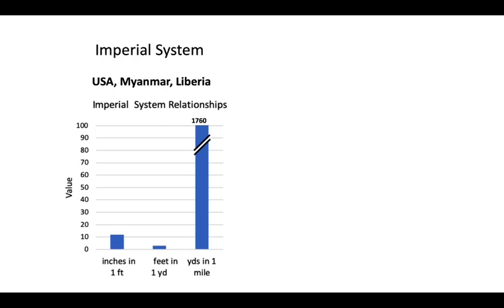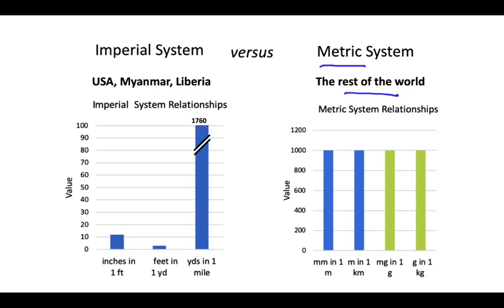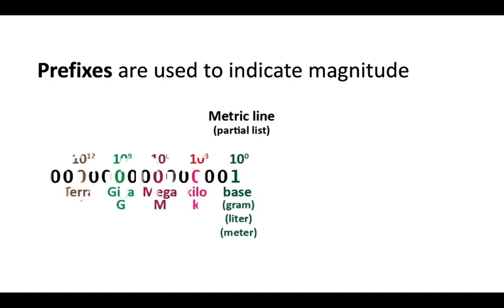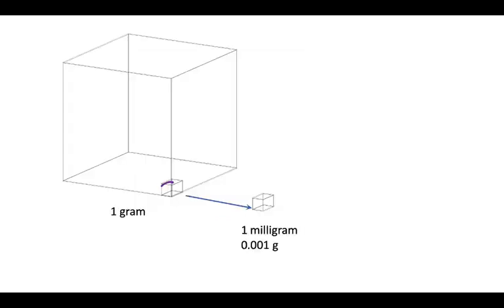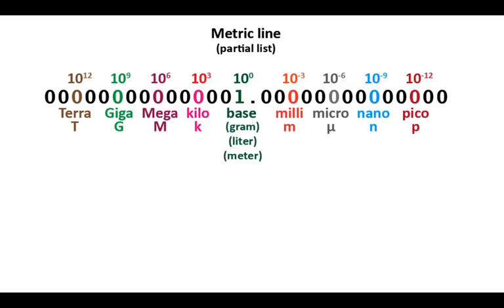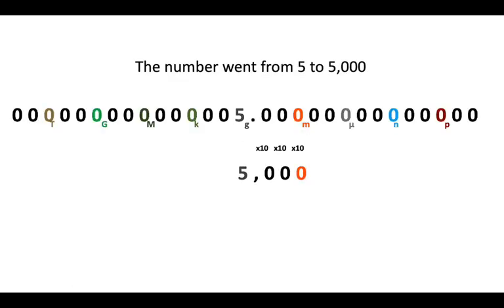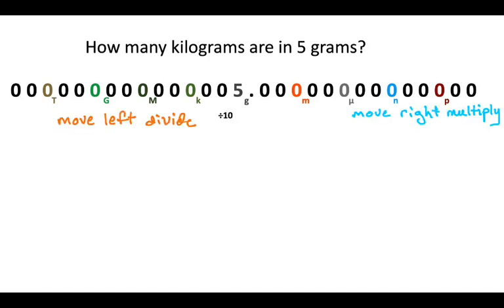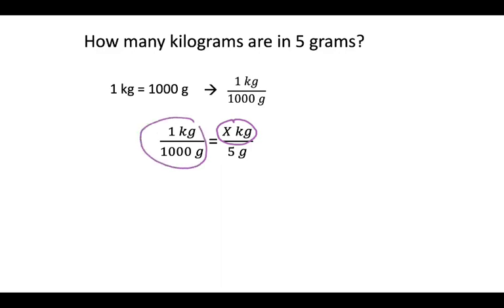Make America Metric